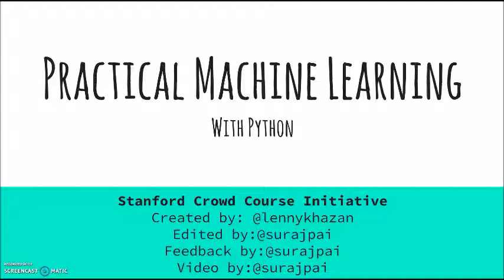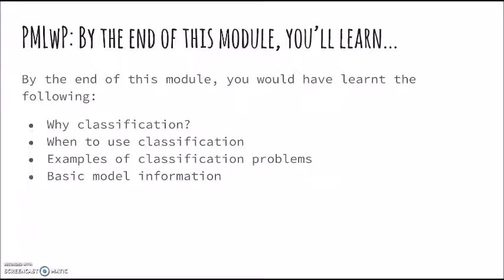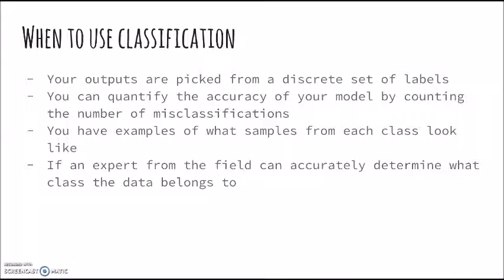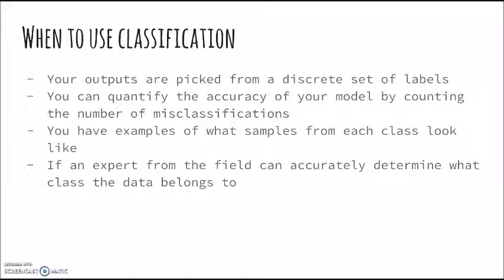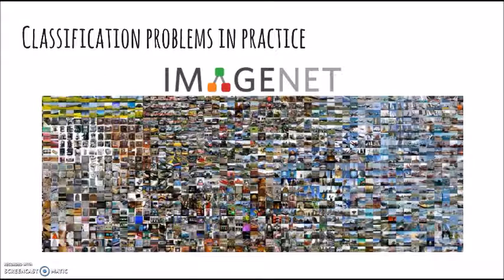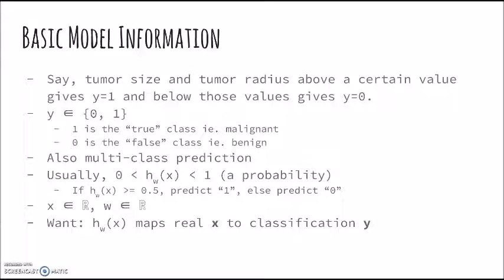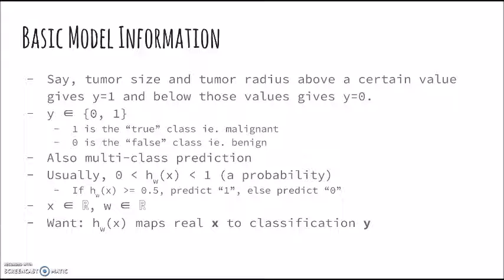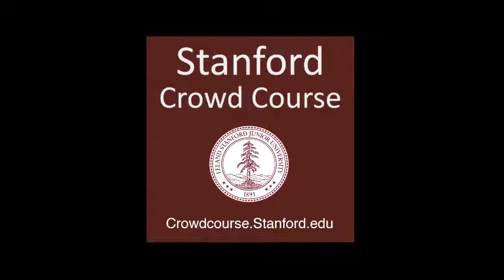Practical Machine Learning: 5.1 - Introduction and Motivation for Classification Algorithms